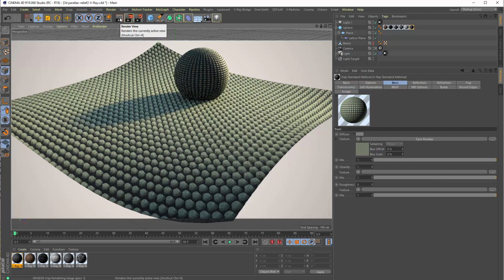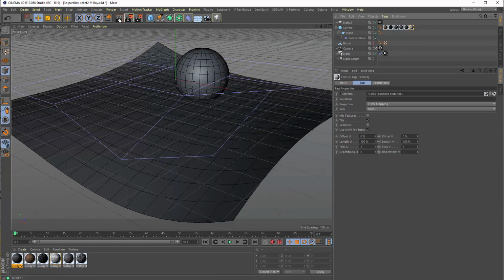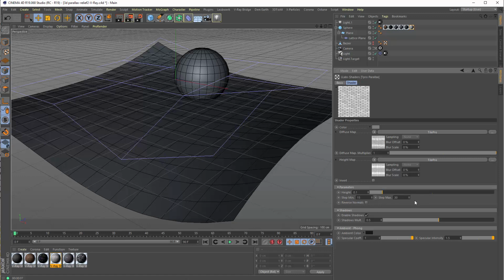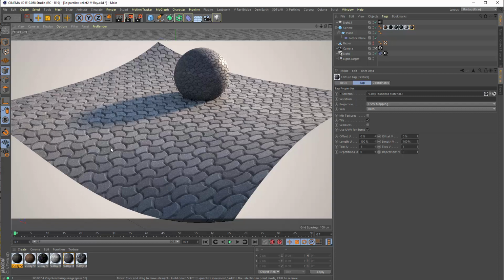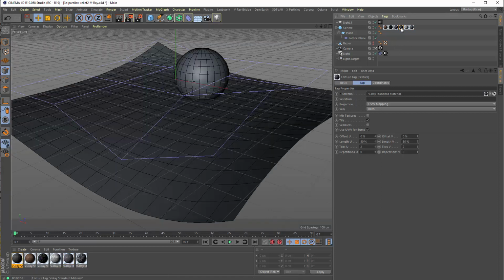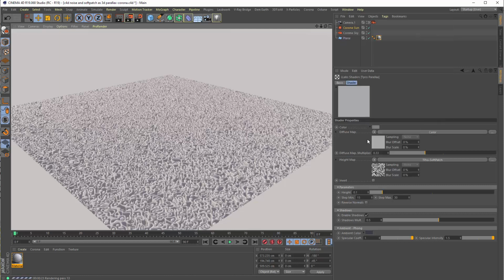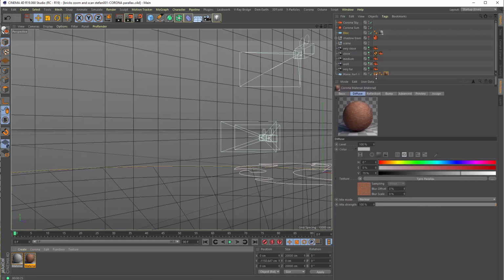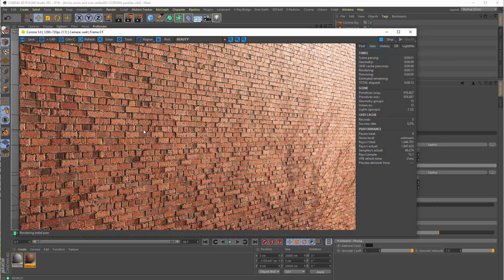3d parallax inside Q TILE PRO v1.2.5.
New Corona, V-Ray and C4D feature inside Q-TILE-PRO 1.2.5!
3d parallax